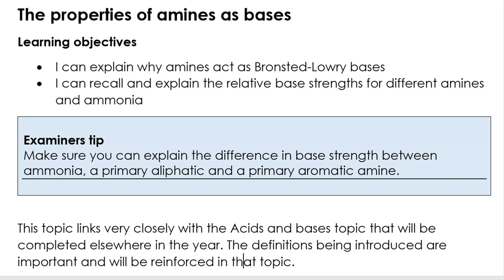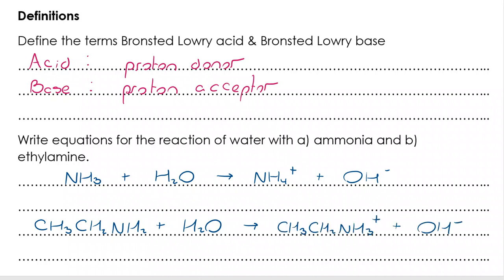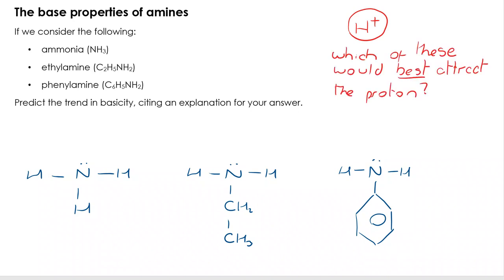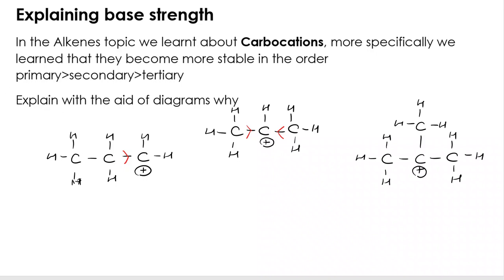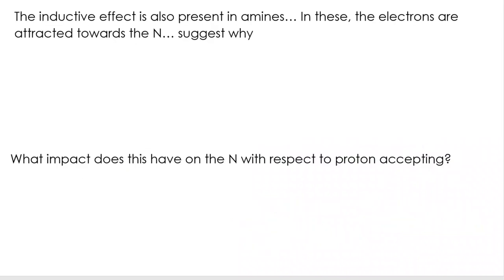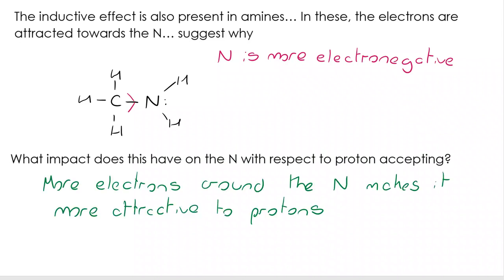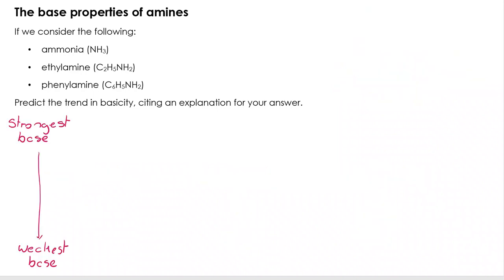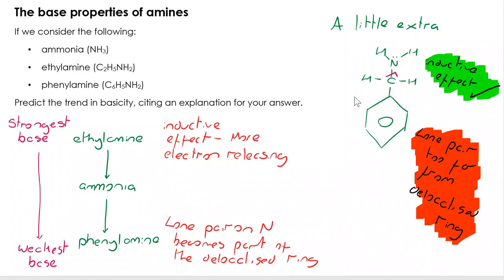AQA A-level Chemistry - AMINES - Part 2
- Why amines are basic
- The relative base strength of amines, primary aliphatic amines and primary aromatic amines